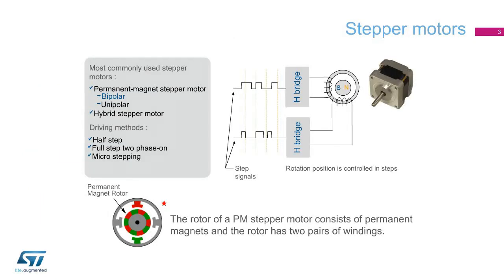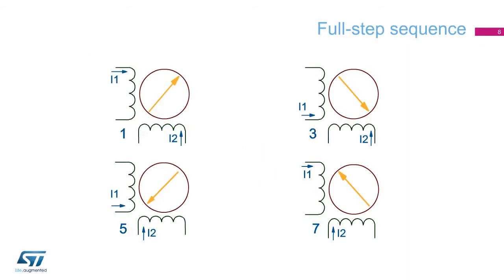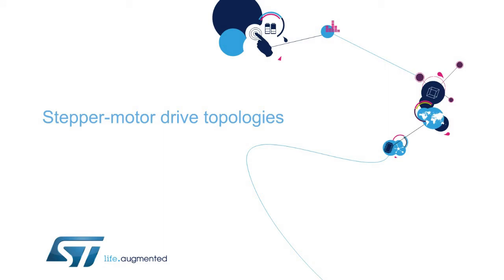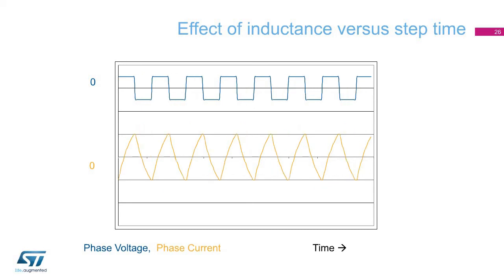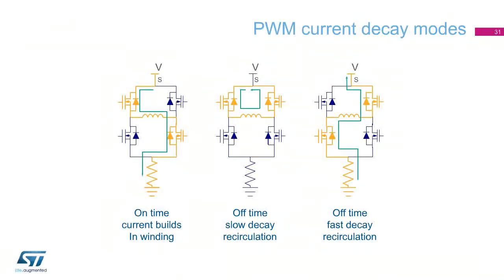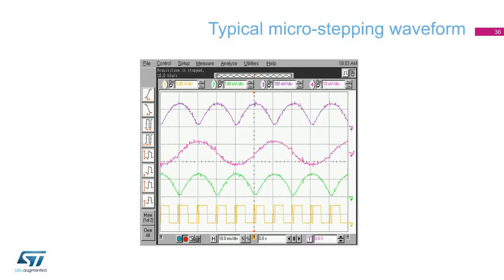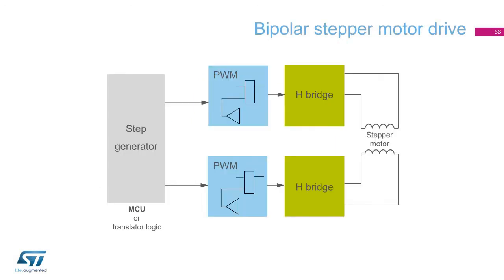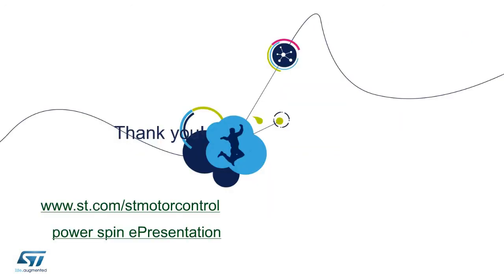Stepper motor basics (ePresentation)